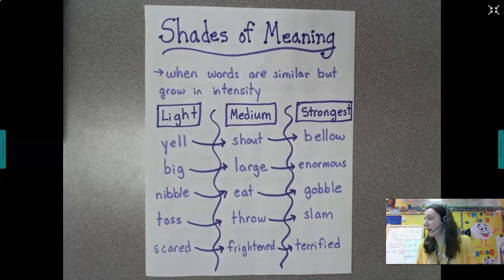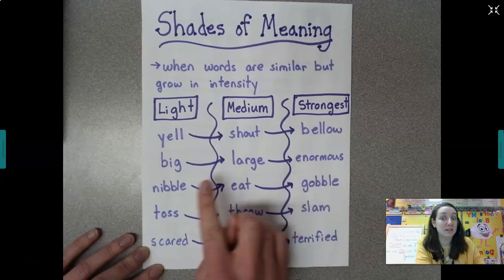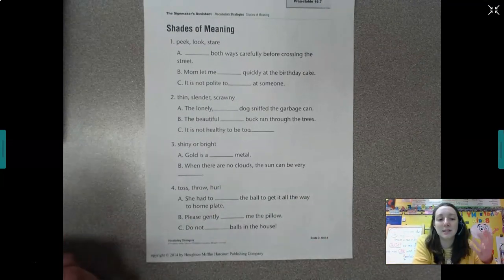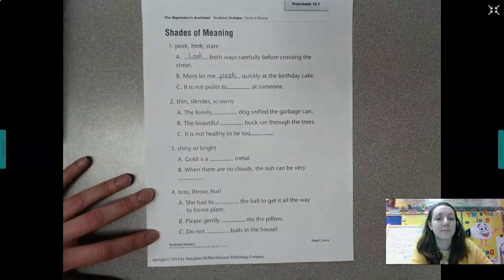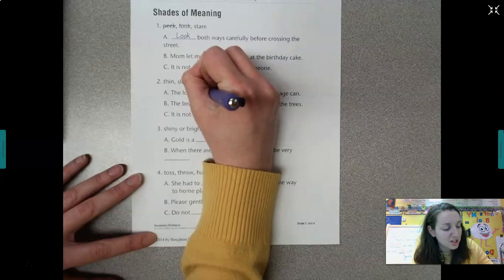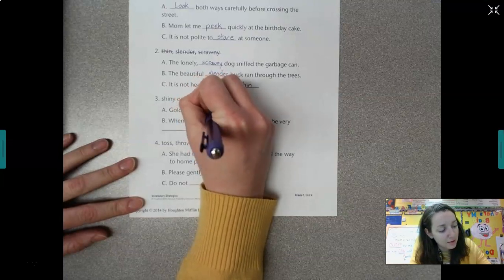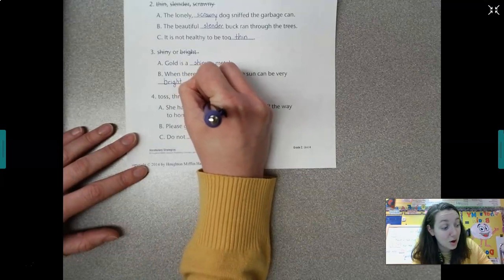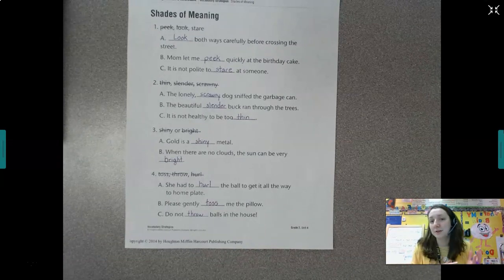Shades of Meaning (Davis, 2nd)